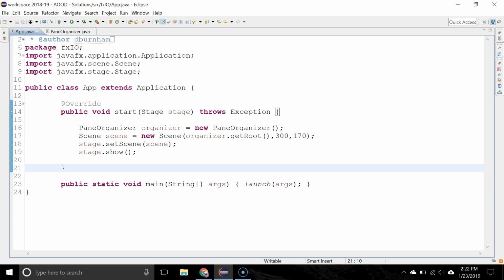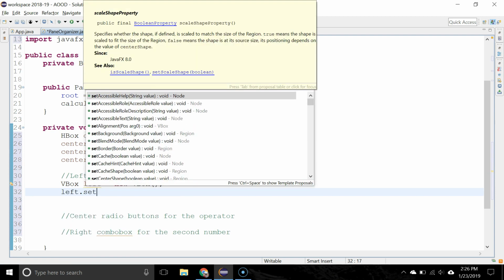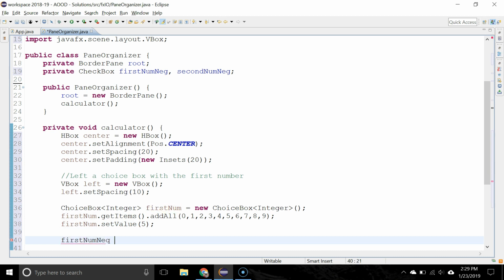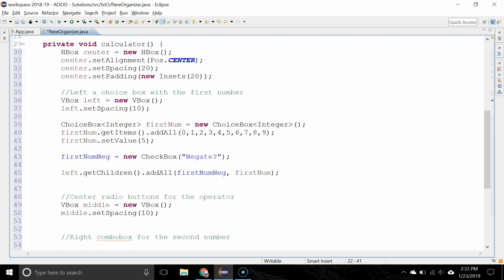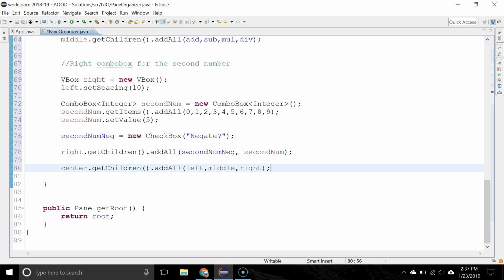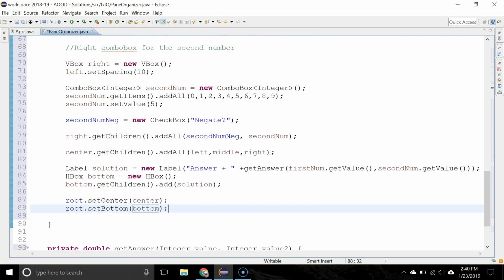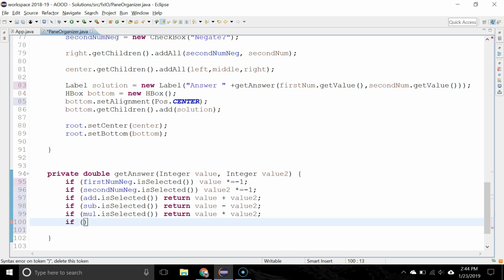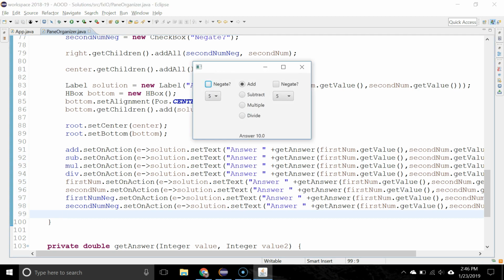JavaFX Boxes and Buttons